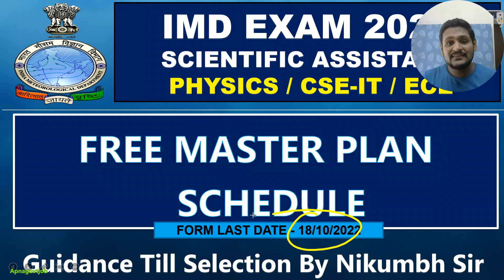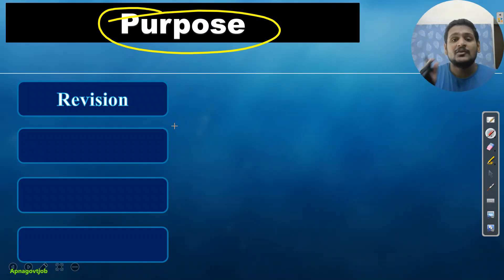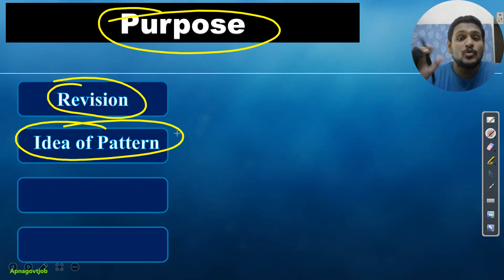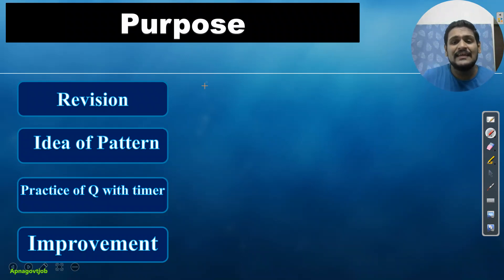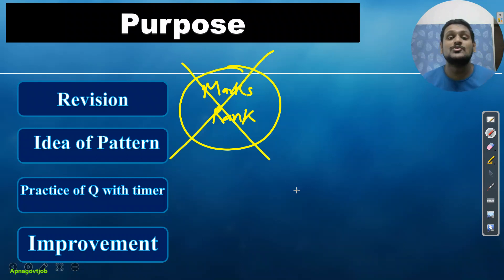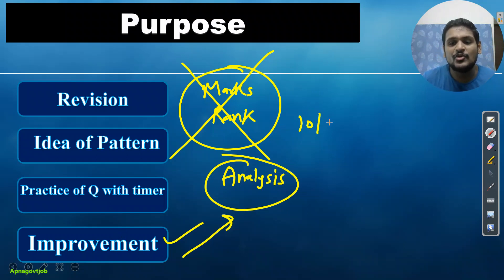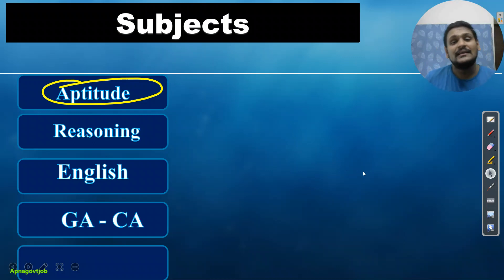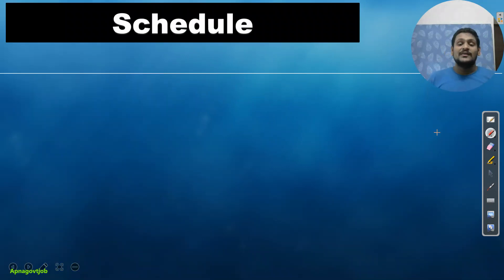CRACK SSC IMD SCIENTIFIC ASSISTANT EXAM (2022) | FREE MASTER PLAN BATCH TEST SCHEDULE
- Important Updates
                                      - Current affairs
- much more.